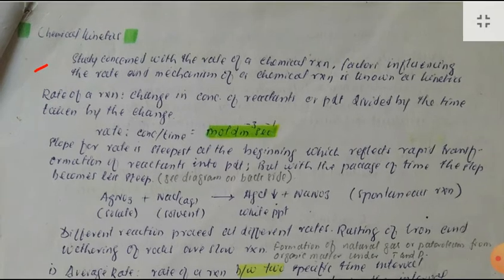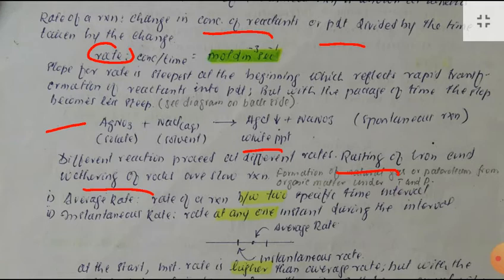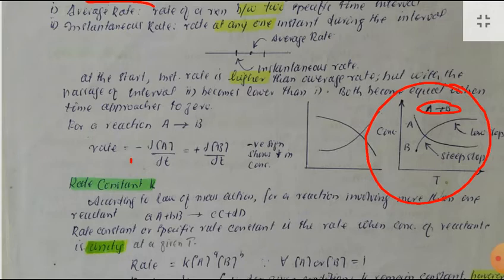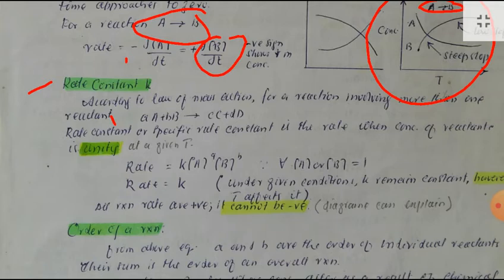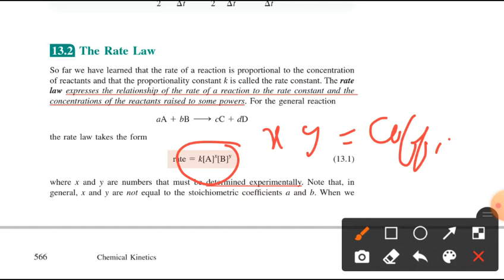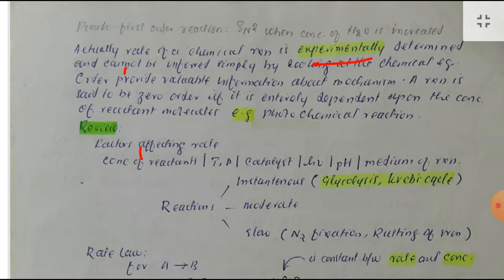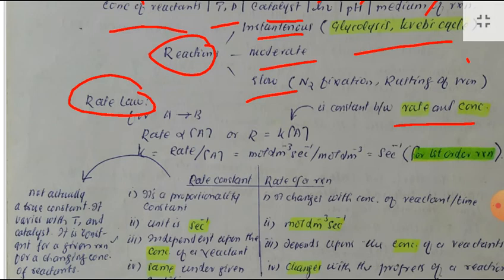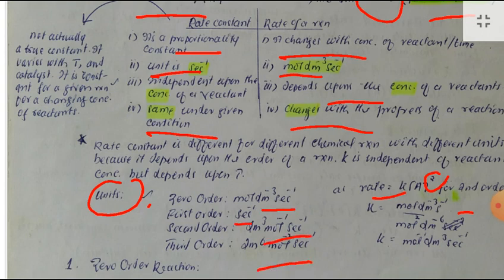Chemical Kinetics | Rate Law | Rate Constant